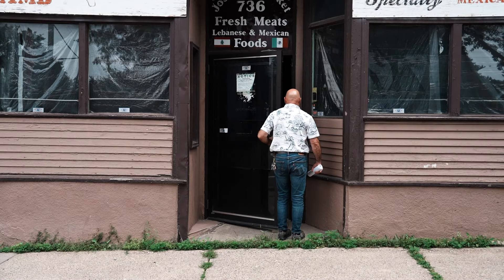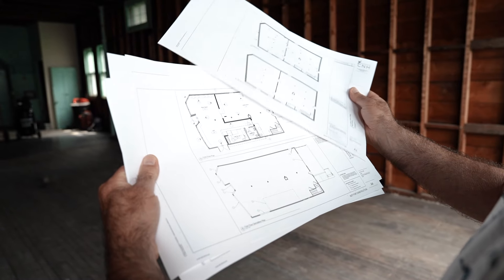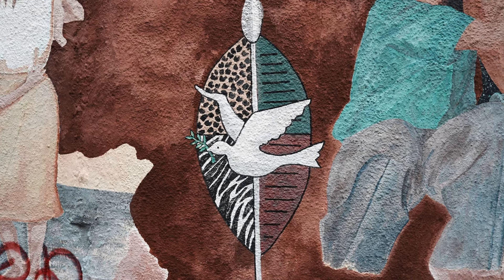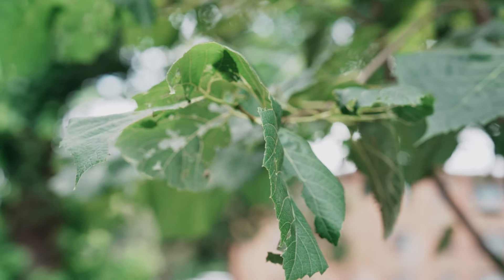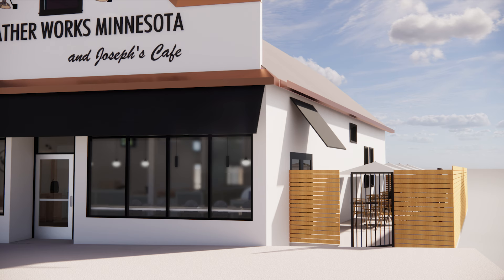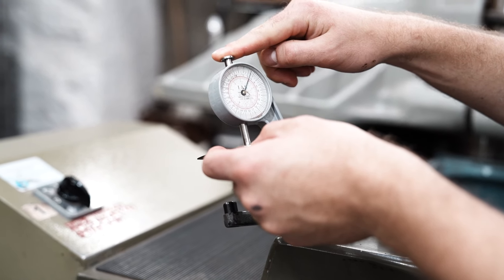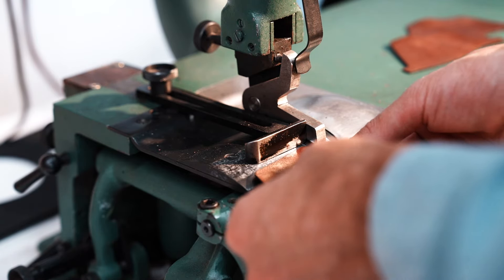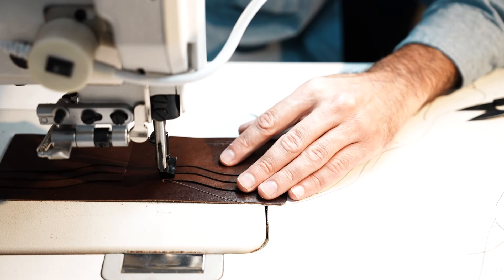Kickstarter Campaign - The No. 7 Wallet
Our Kickstarter campaign launches Saturday, July 27th at 6 am.

We are excited to introduce the No. 7 Wallet, a new design from Leather Works Minnesota. The No 7 Wallet features 6 redesigned interior pockets, a center fold for bills, and a new Boxer imprint. It will be available in Mahogany, Black, and limited edition Indigo.

In February we bought an abandoned grocery store that will need a lot of work to rehab and make operational. We have been working with the City of St. Paul and an architect to finalize our plans and start the next phase on construction. Our vision for the new LWM HQ will be to have our manufacturing showcased alongside a retail space and a cafe that will be open to the neighborhood on the West Side.

The No. 7 Wallet will be available exclusively via our Kickstarter campaign, with funds raised helping to offset construction costs.

Please help us share the word!

Fight the good fight.